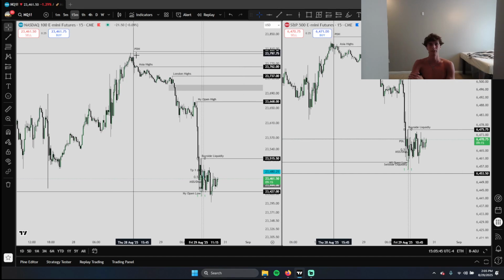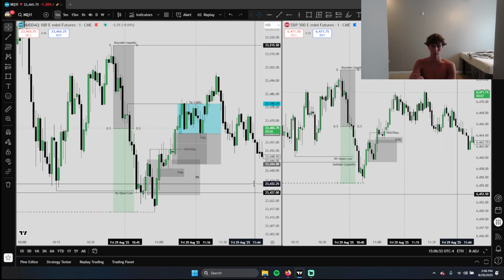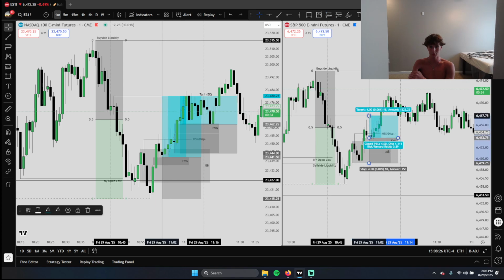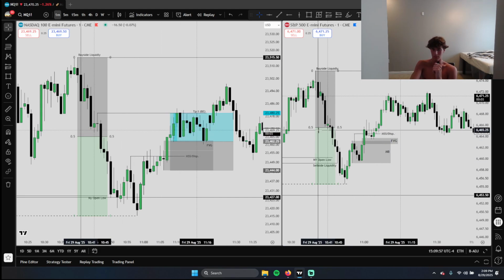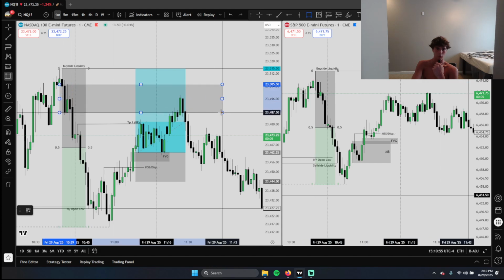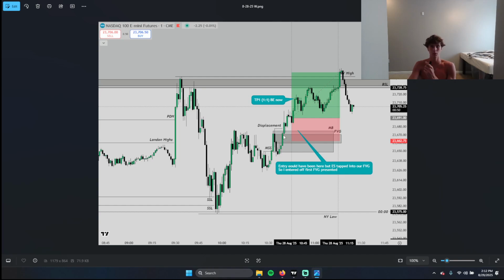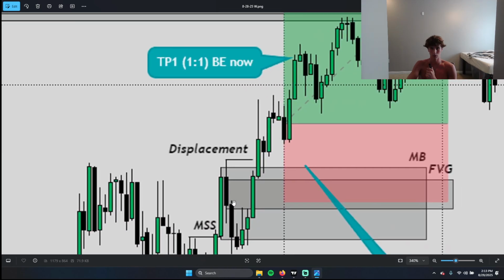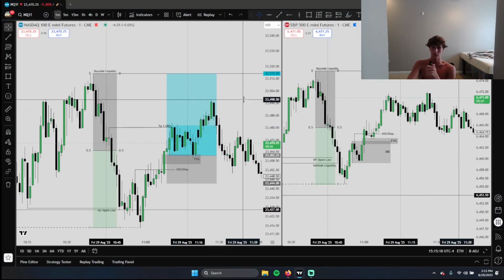ICT Silver Bullet Full Trade Breakdown (8-29-25)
All glory goes to Jesus Christ.